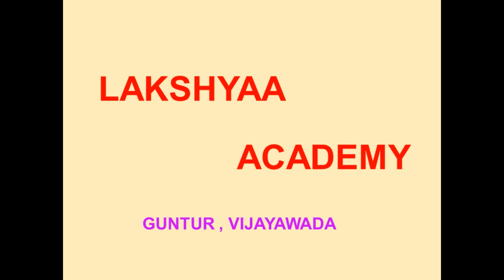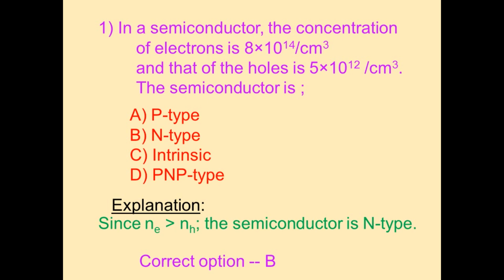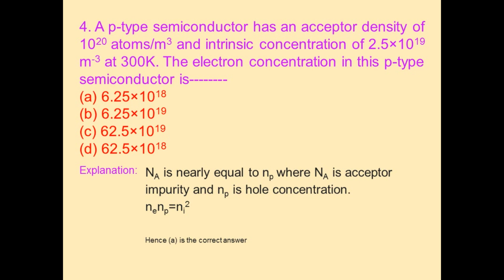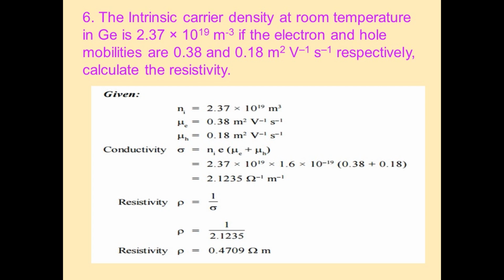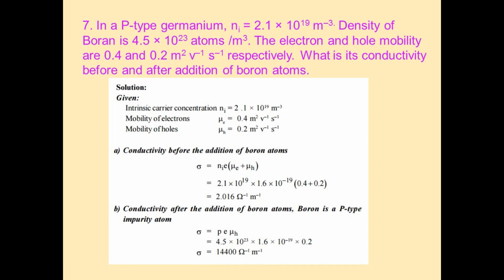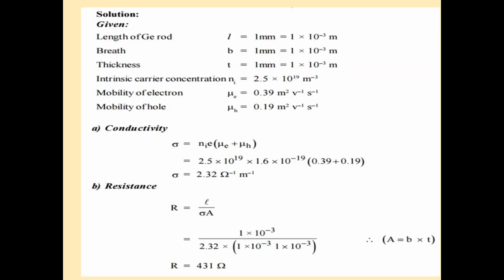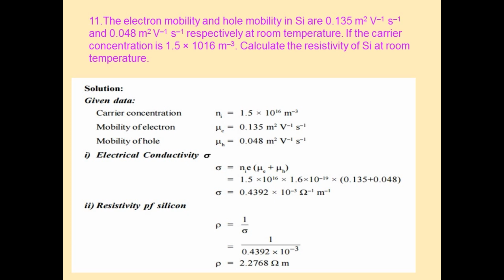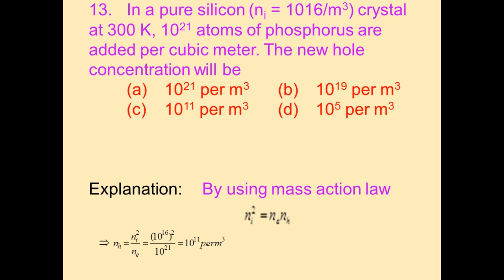SEMICONDUCTOR DEVICES- SOLVED PROBLEMS-PART 1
SOME OF THE SOLVED PROBLEMS ON CONDUCTION IN SEMICONDUCTORS